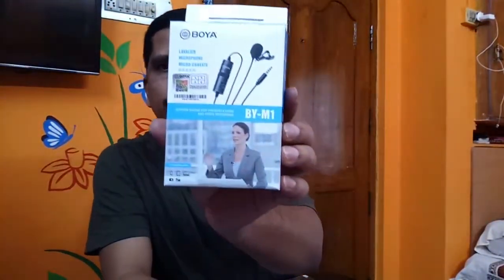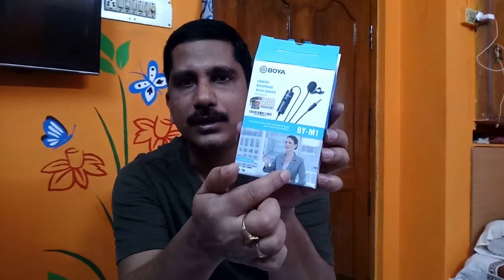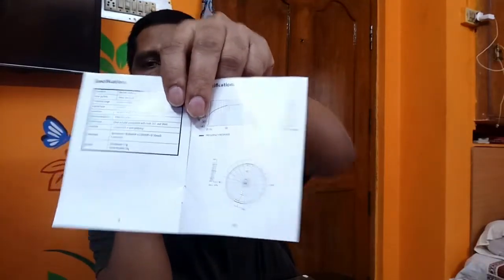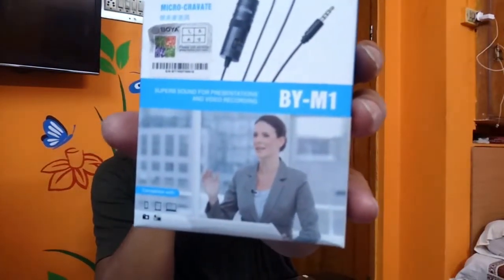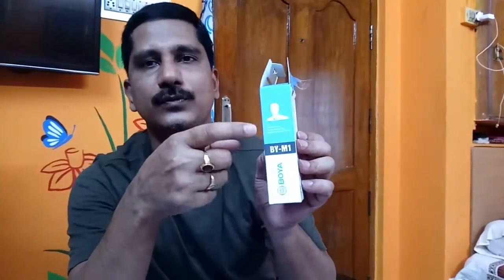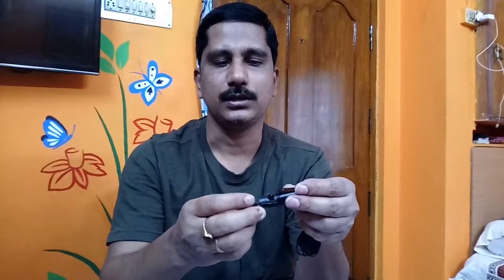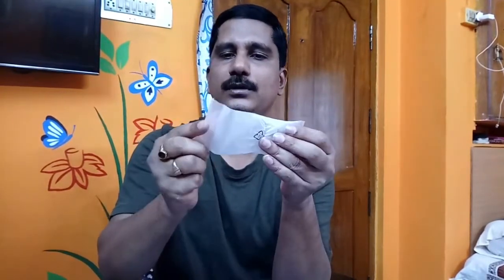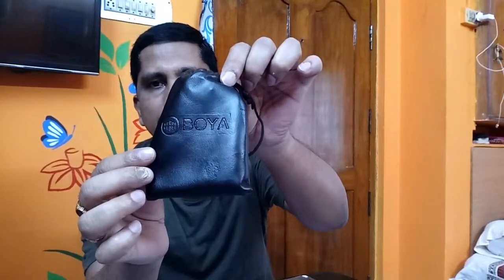Difference between Boya ByM1 Original Mic and Duplicate Mic Unboxing # 32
Difference between Boya ByM1 Original Mic and Duplicate Mic Unboxing